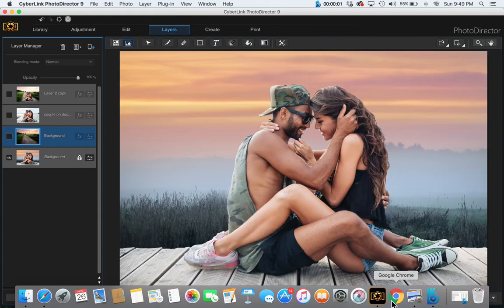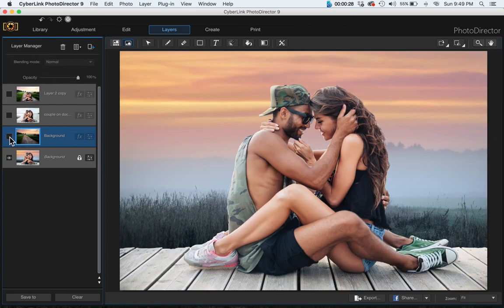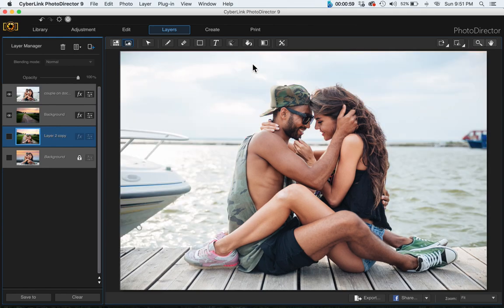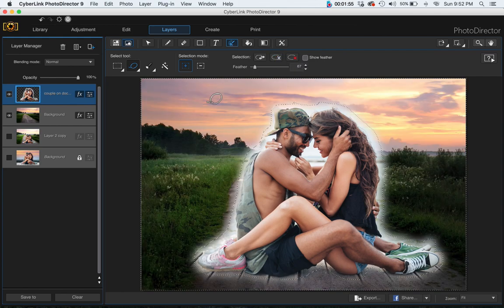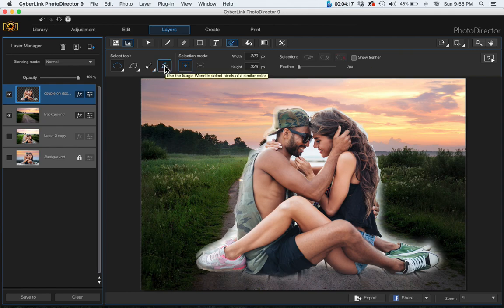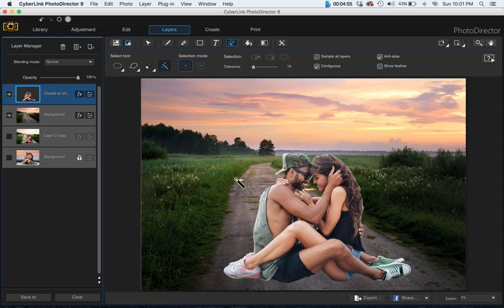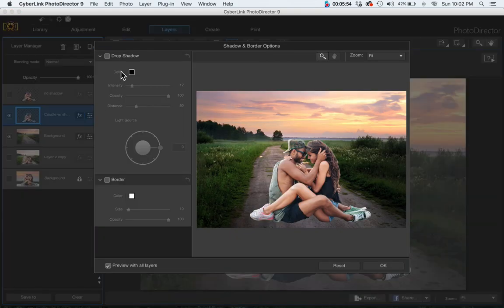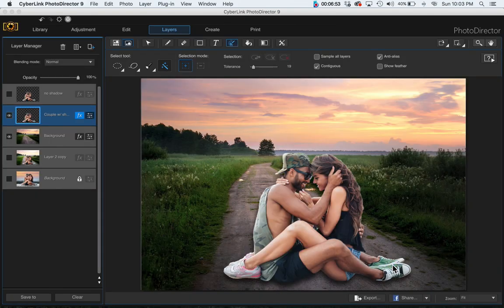PhotoDirector 9 Tutorial Replace Background & Add Shadow Effect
PhotoDirector
New features in this PhotoDirector 9 Tutorial, I remove the background and replace with a new background using a combination of tools found under the layers panel.  PhotoDirector 9 features the new shadow effect tool to create a realistic shadow.  This is a really nice upgrade!